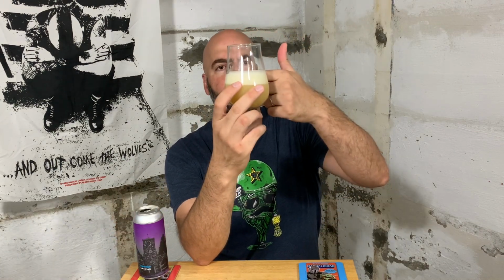Fidens Vibrant Beauty DIPA with Citra and Rakau